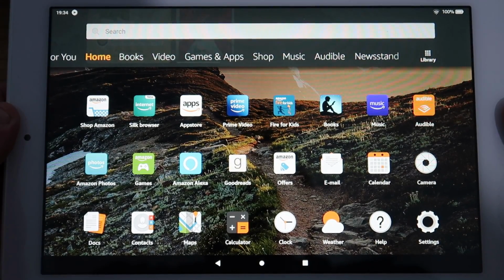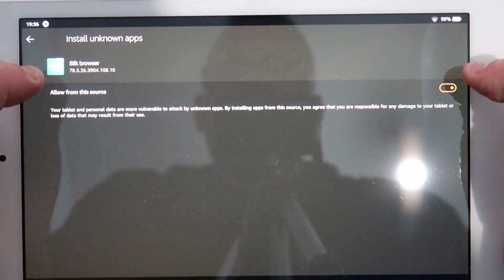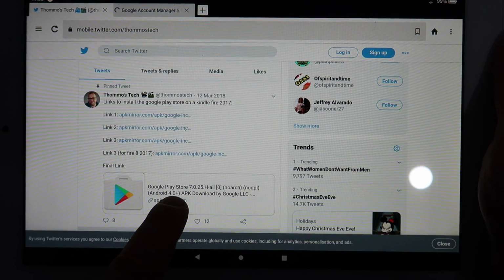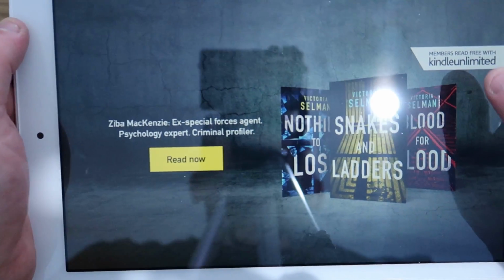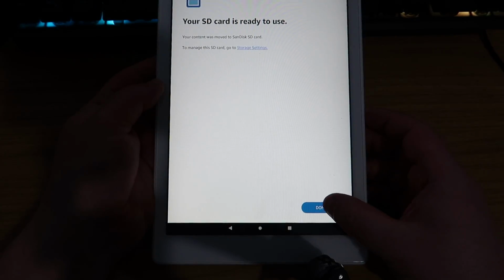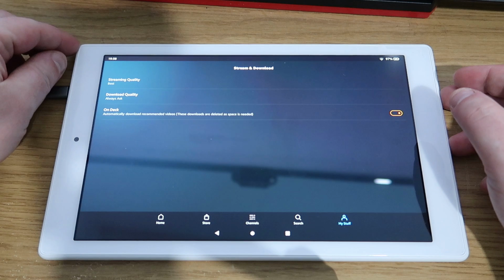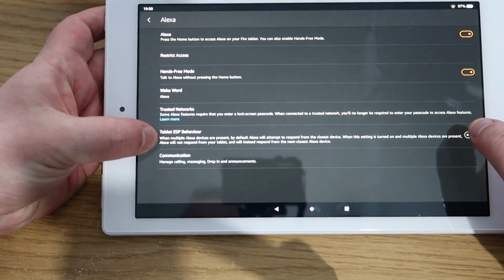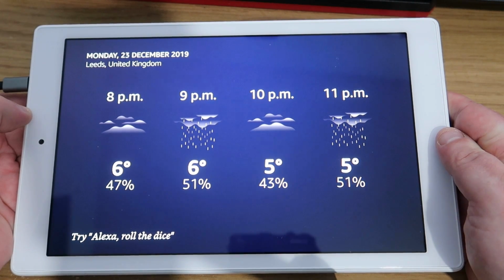Five things you MUST do to get the most out of your amazon Kindle Fire Tablet in 2020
5 Hints and tips of how to get the most out of your Amazon Kindle Fire Tablet.

This video shows you the 5 most important things to do and install on your Amazon Kindle Fire Tablet in 2020.

5 things to do with an Amazon Kindle Fire Tablet.

Hints and tips showing you what additional steps you should take when setting up your Amazon Kindle Fire Tablet.

1: Add the Google play store
2: Add Apps to an SD Card
3: Get rid of annoying notifications for free (Amazon Apps)
4: Amazon On Deck
5: Enable Amazon Alexa Show Mode for the ultimate experience